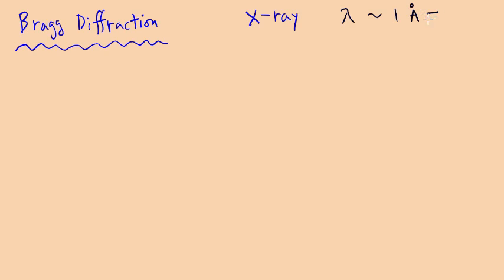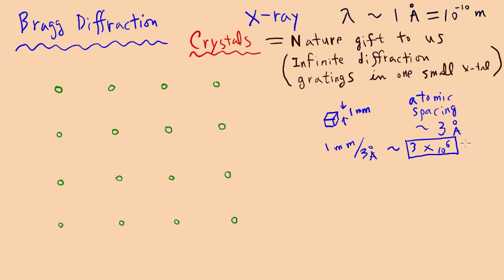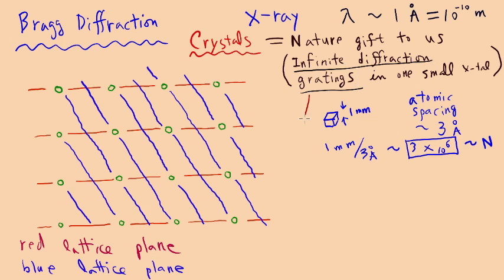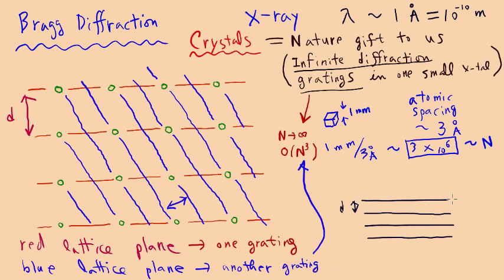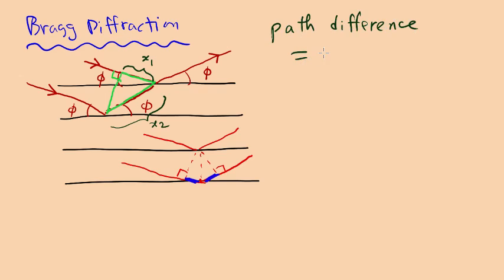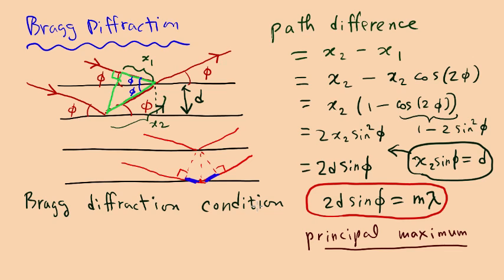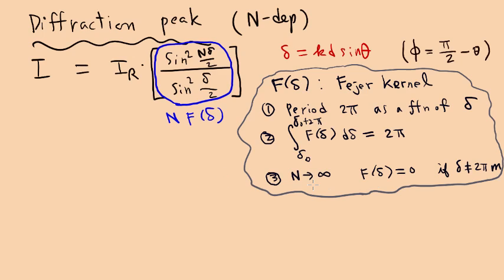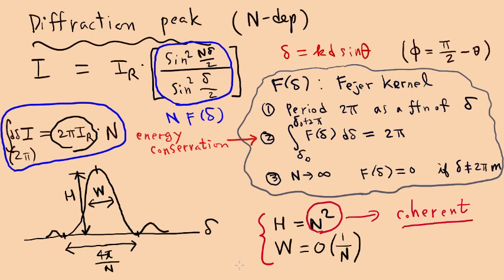Lecture on Bragg diffraction and diffraction intensity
The last 15 minutes discuss key formulas and important physics facts.  Early parts discuss much background physics.